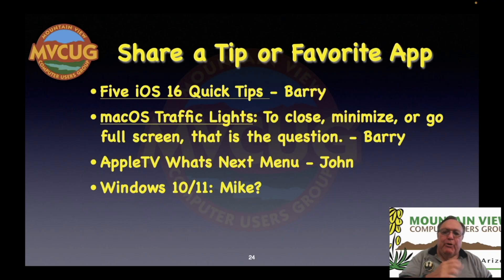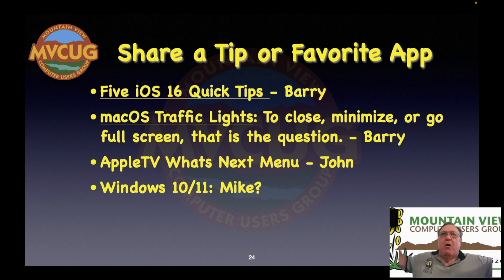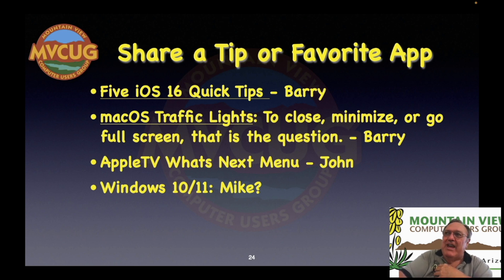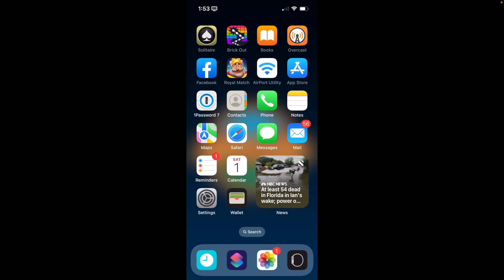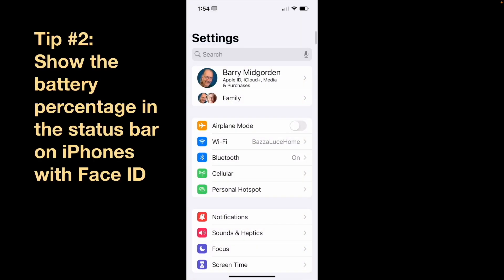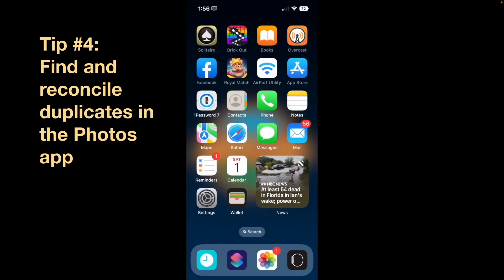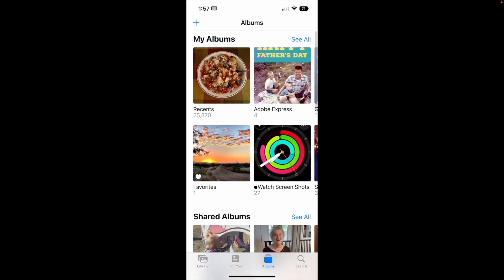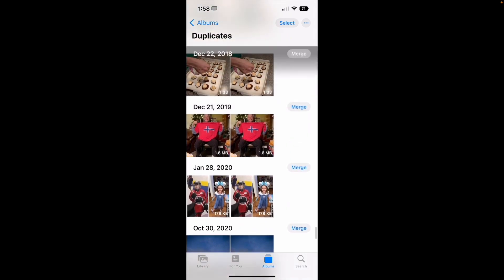Tips and Shared apps Oct HD 1080p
Tips, Tricks and Favorite applications from the October meeting of the Mountain View Computer Users Group.

Chapter Markers
00:00 - Start
00:50 - AppleTV Whats Next Menu
02:10 - 5 Quick Tips for iOS 16
09:43 - Sharing a Password
11:43 - iOS 16 Search box